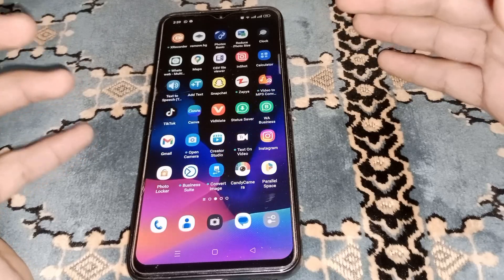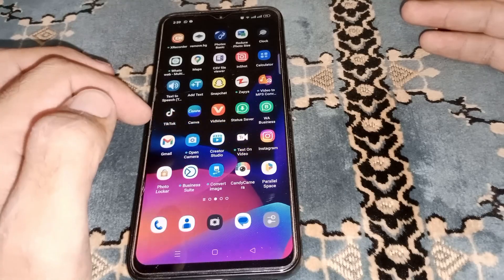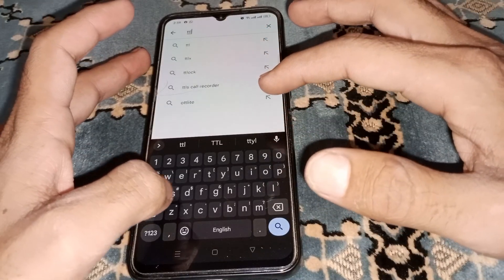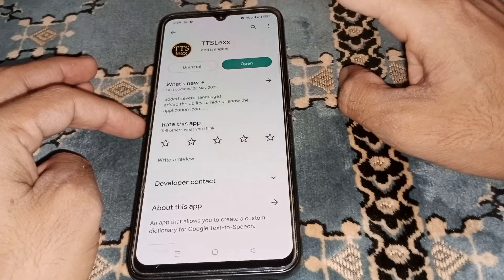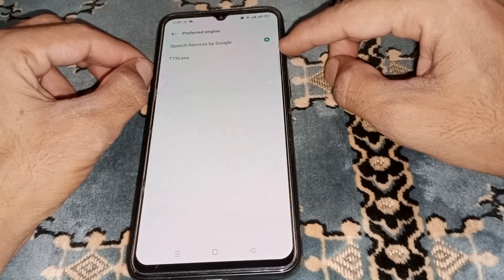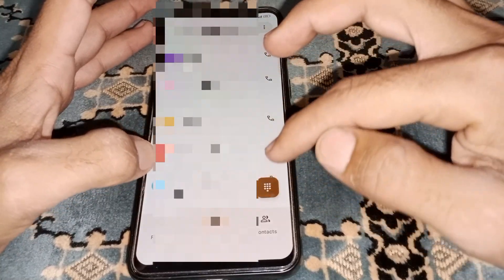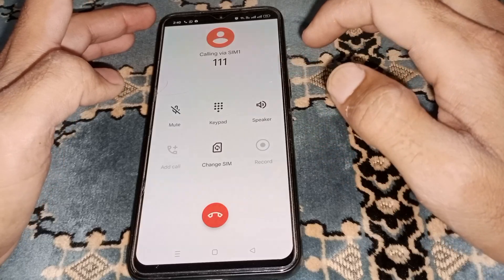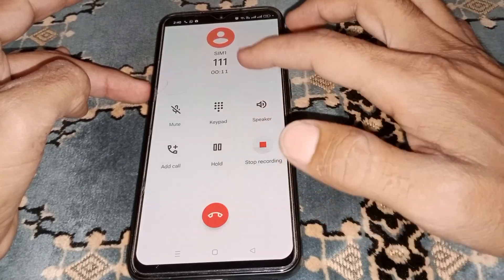How to Record Calls Without Them Knowing (Android) || Call Recording Settings || 2023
After watching this video you will be able to know "  Call Recording Settings||How to Record calls on Android phones without App 2023 "  So get rid of this problem and enjoy your device.